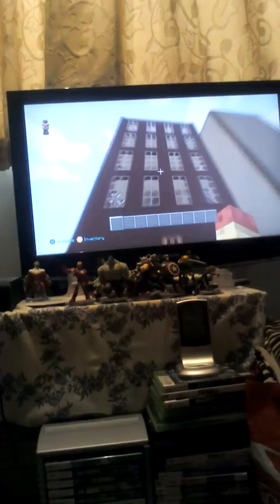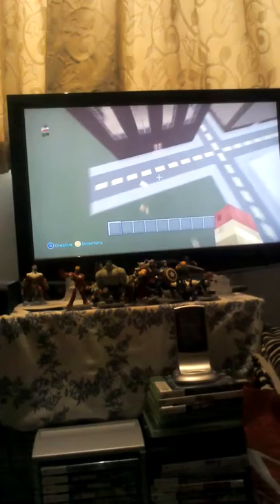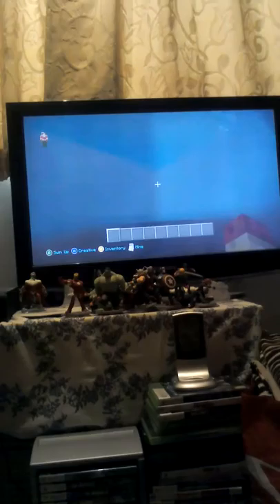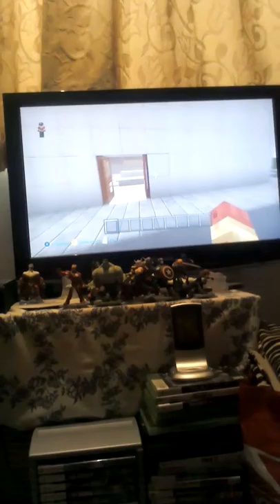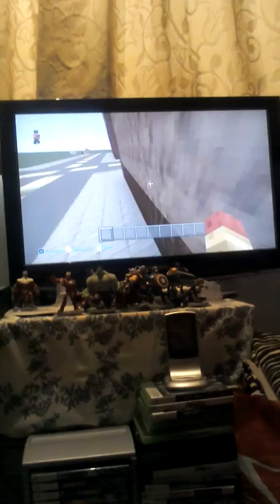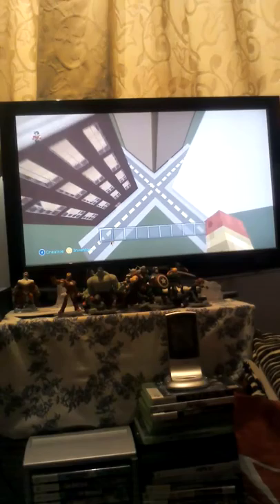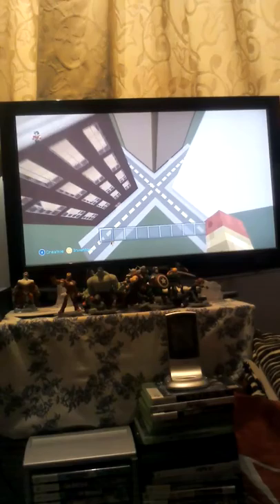Minecraft Gotham City Tore #1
In this video I will be giving you guys a Tore of my Minecraft Gotham City World I hope you enjoy it